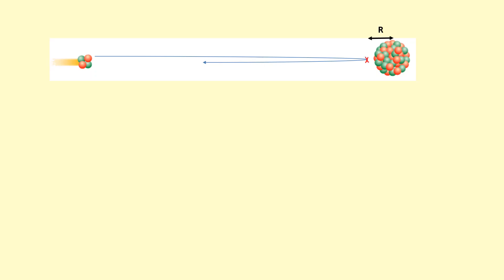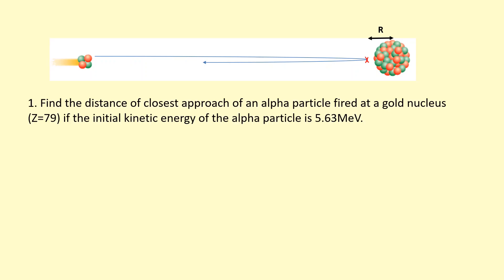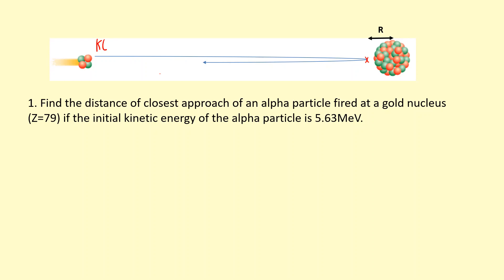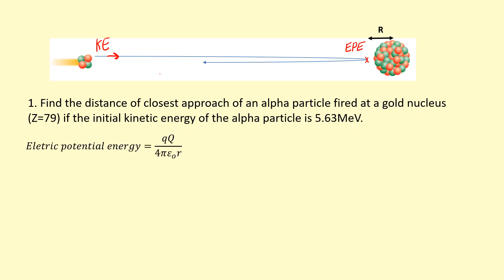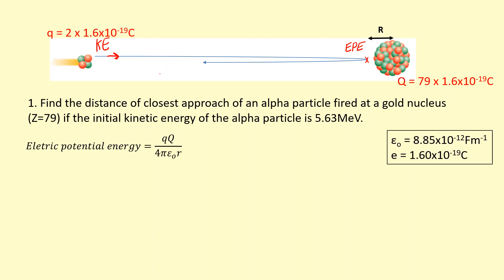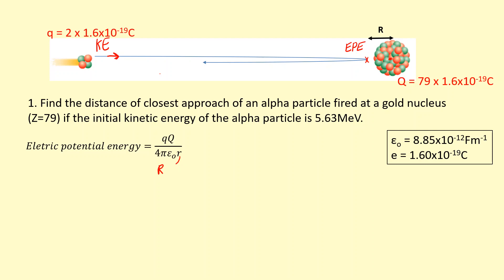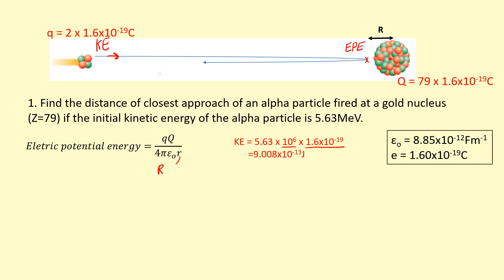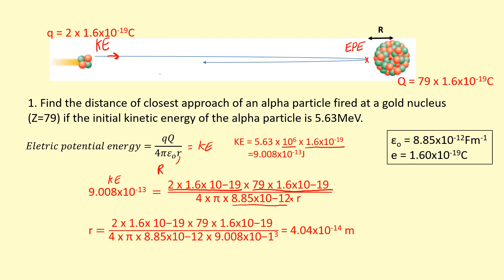13.02 How to find the nuclear radius using the distance of closest approach